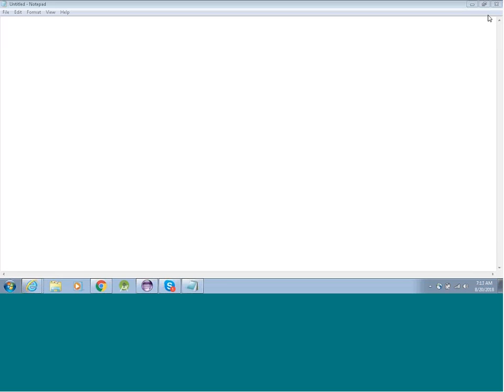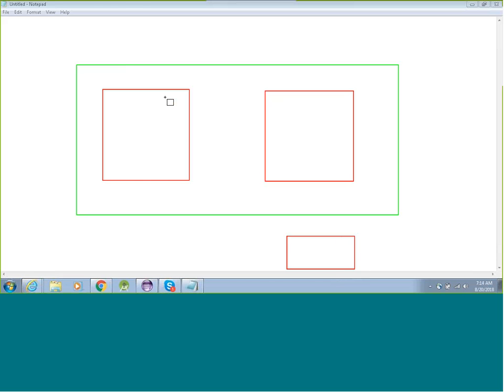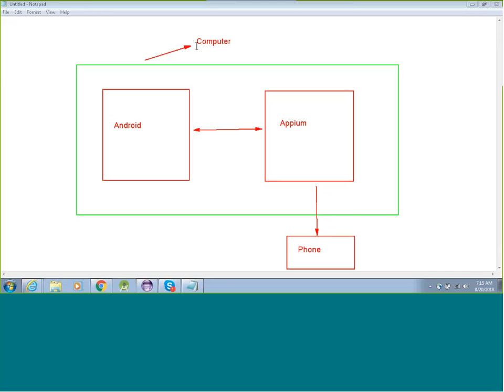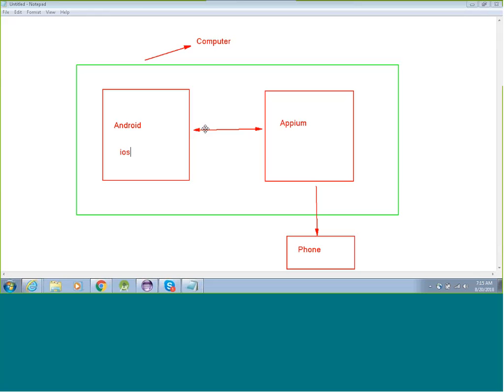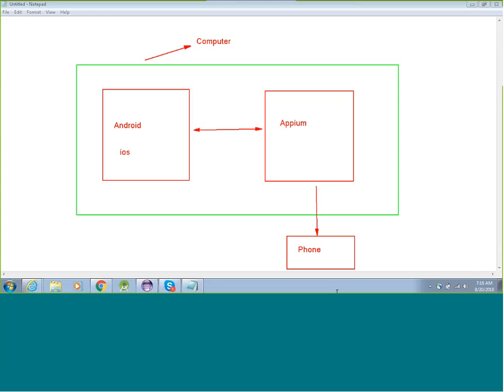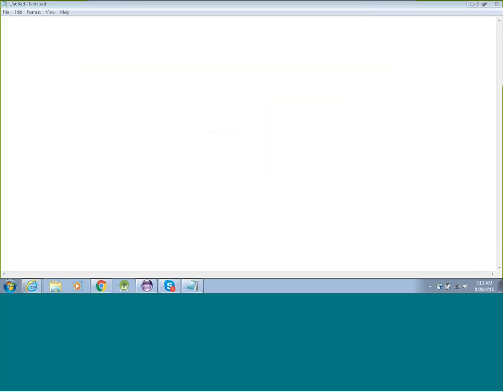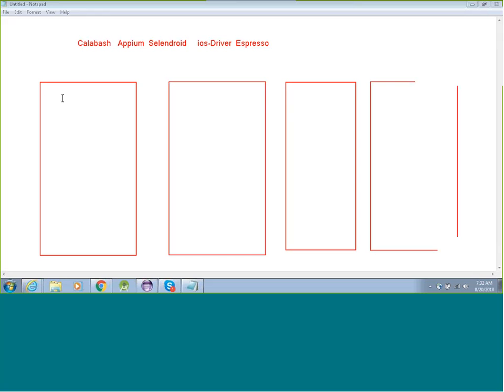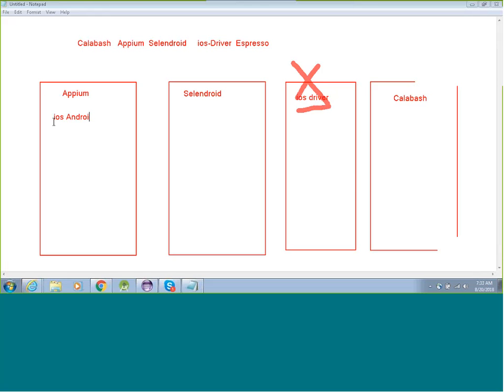Appium introduction tutorial|Mobile app testing